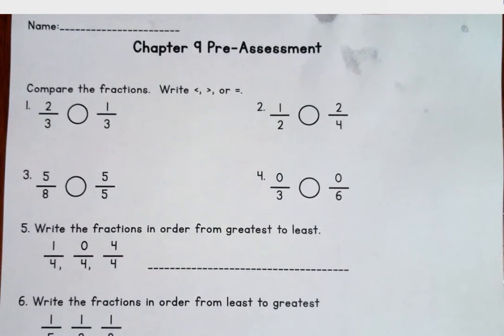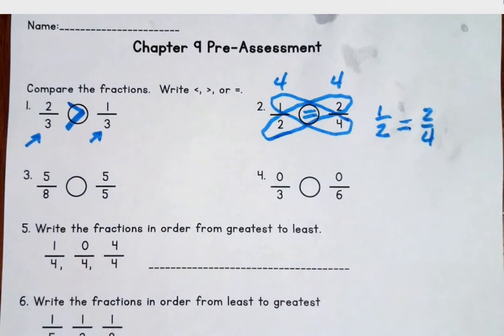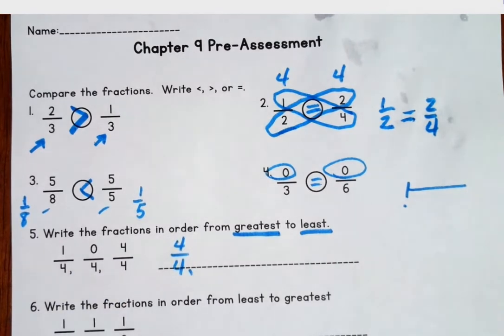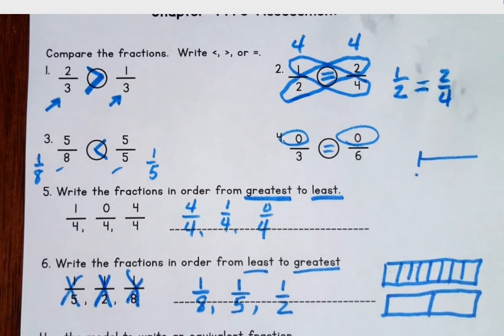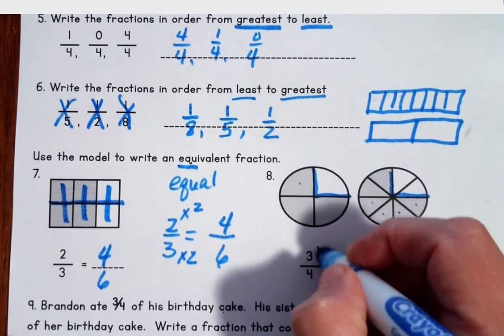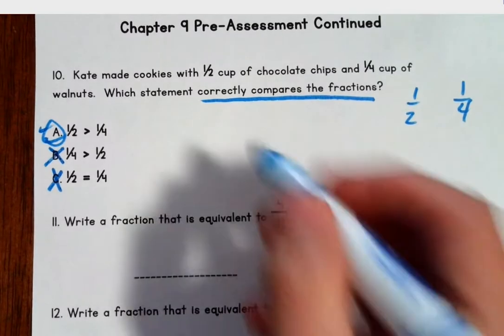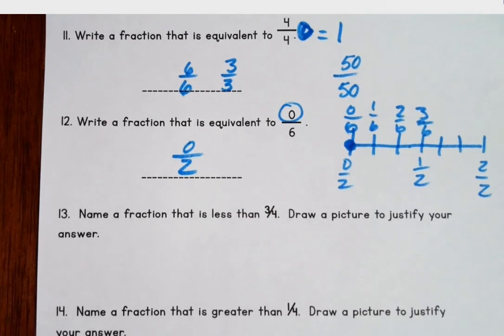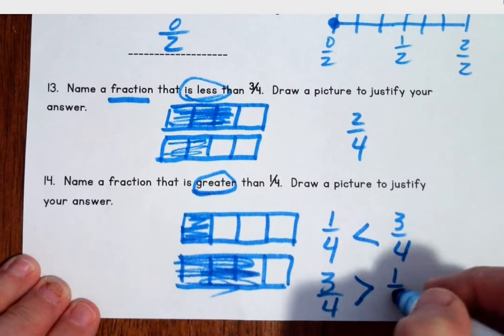Chapter 9 Review